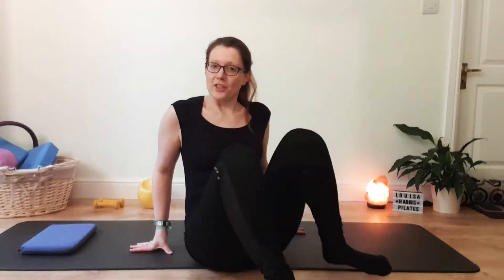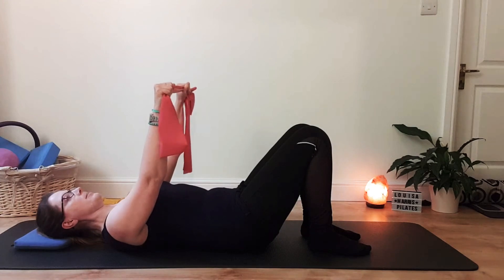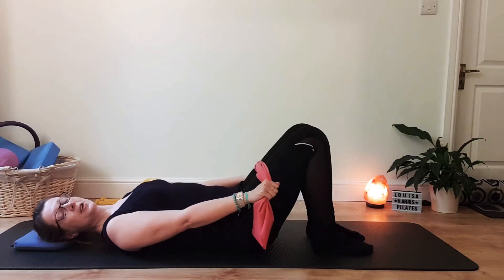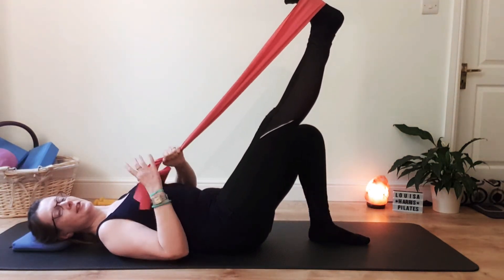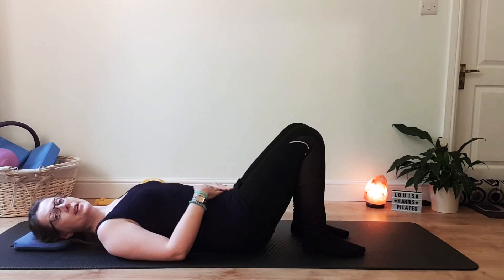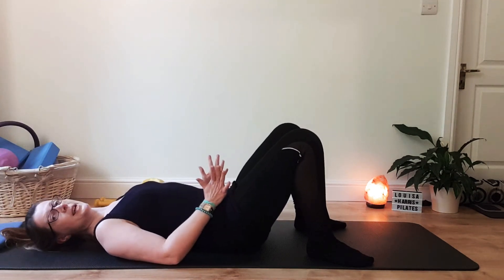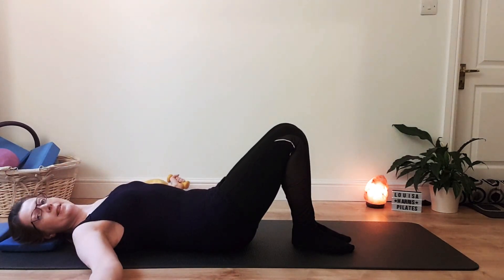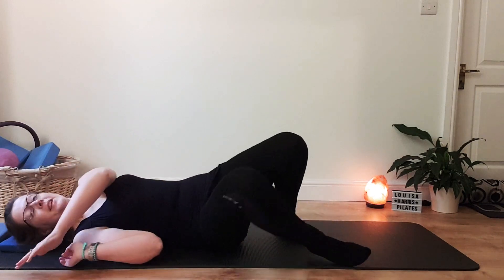PILATES Session 12 mins! Connect to your centre & mobilise your spine!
If you want to join one of my live online or face to face classes/events, you can find out more